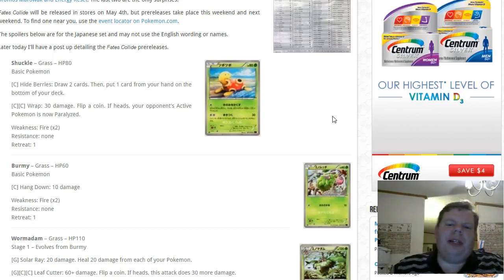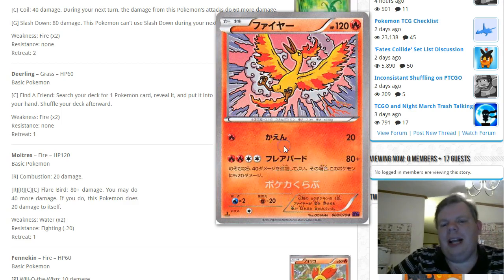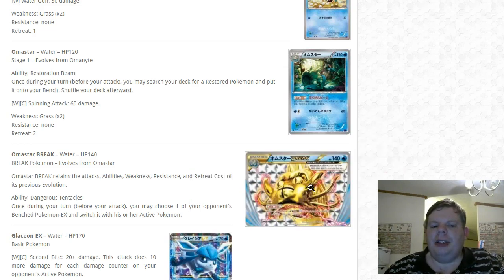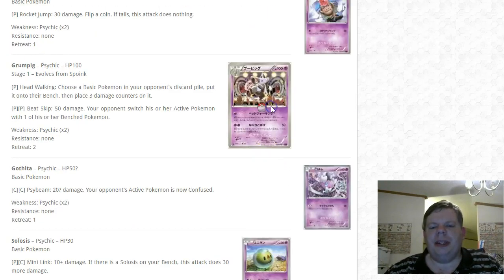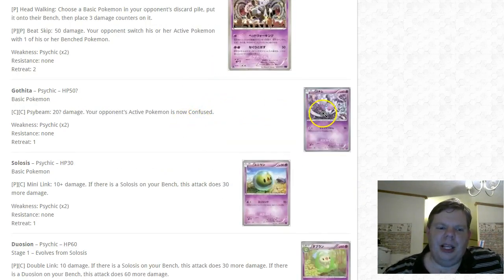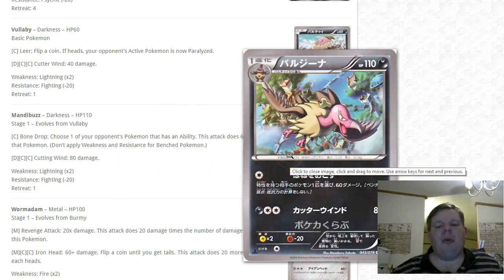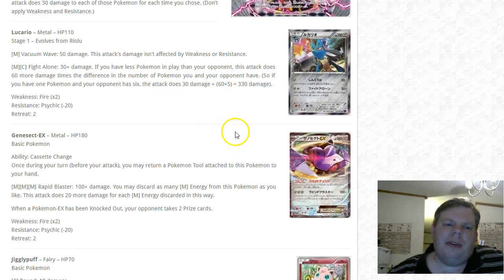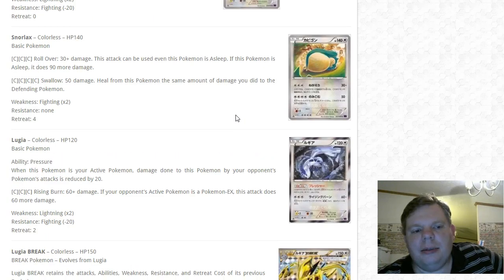Pokemon TCG XY10 Fates Collide Set Review Discussion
Hey pokedad fan club, Today I look at the Fates collide set and discuss the best cards from the set.